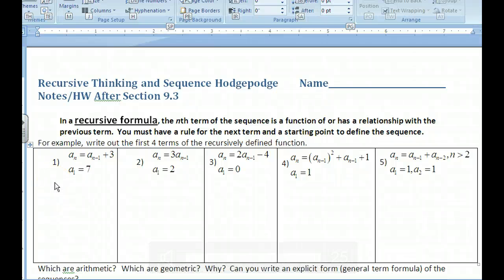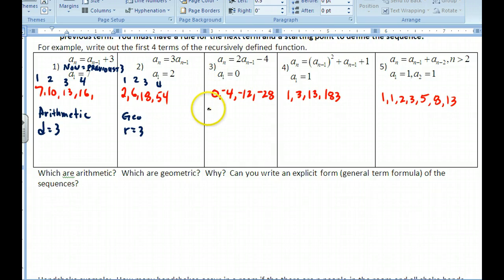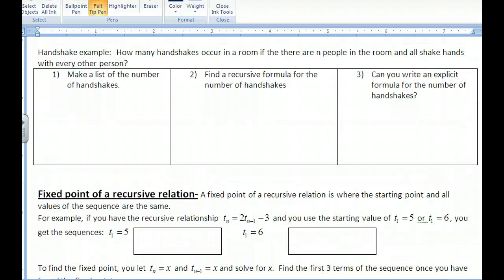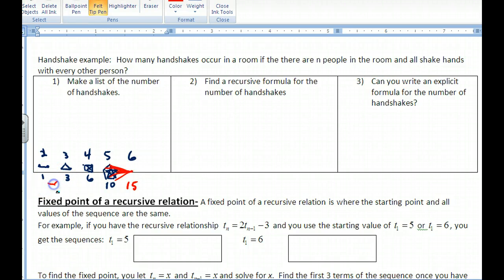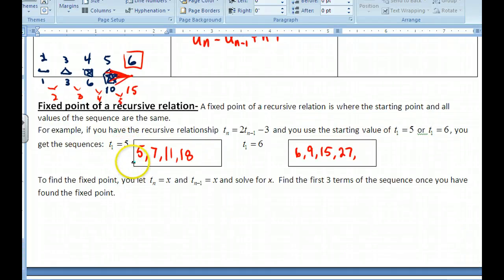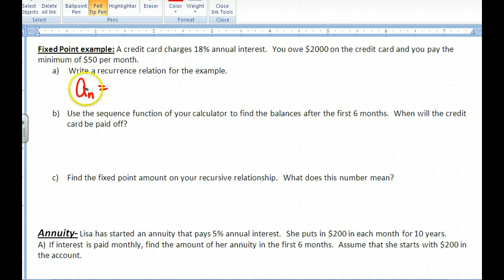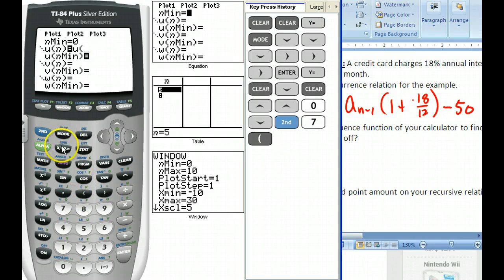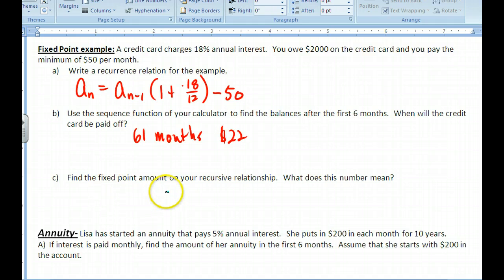PreCalculus Post 9.3 Recursive thinking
Recursive formulas for sequences.  Credit Card example on the TI Calculator